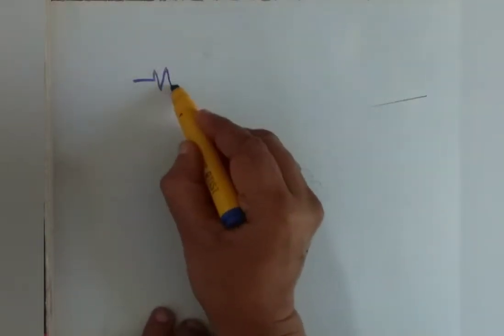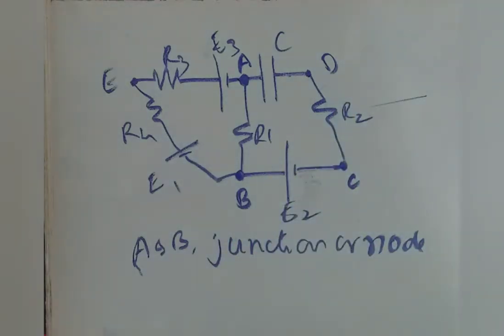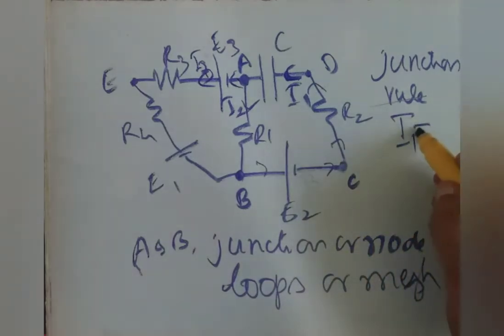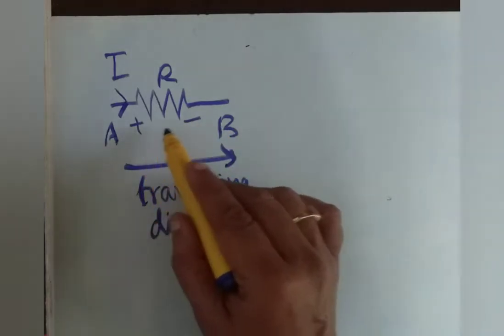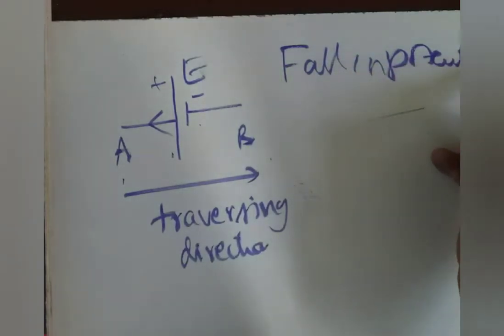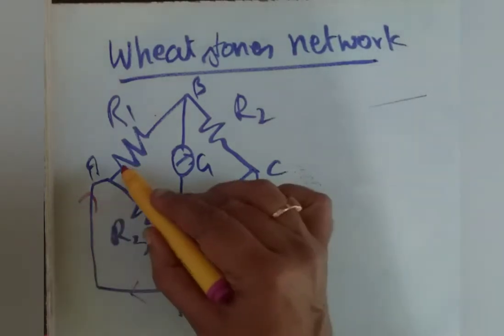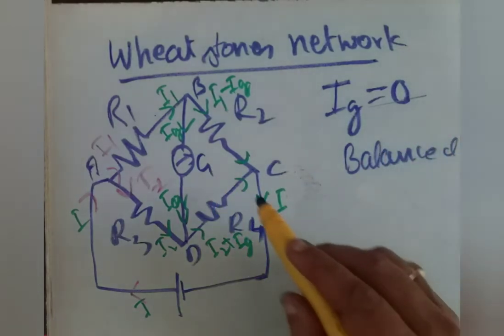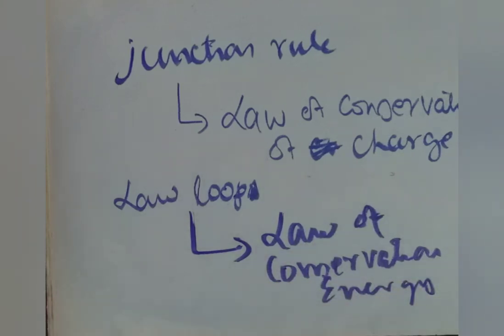R.P's 12th/IIPU PHYSICS SESSION 'Electric Current' Part 6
here we  learn Kirchhoff's laws.